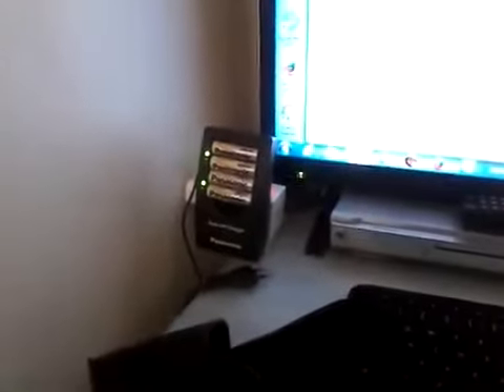Room Tour 2016/2017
Social

In Nov 25 2017, I upload this video on James Low YT Channel Previously where I show you all of my gadgets such as the Acer AX5900 Desktop PC which I no longer have and the AKIRA 32 inch TV is no longer with me due to me breaking the screen.